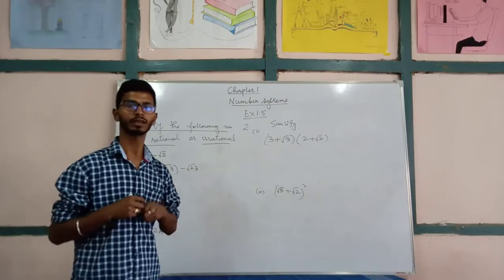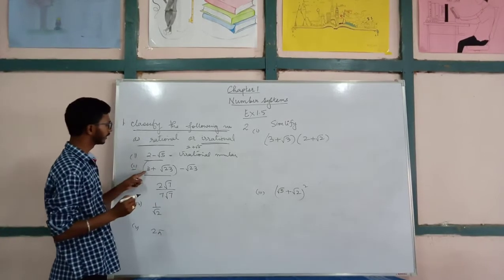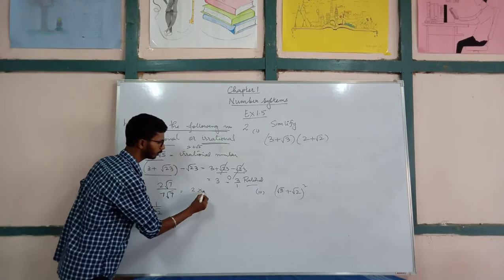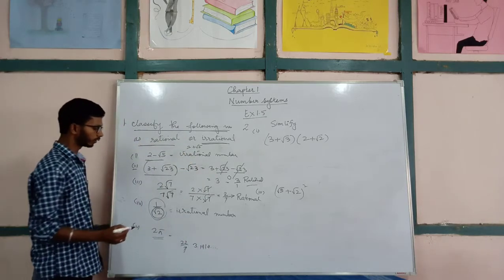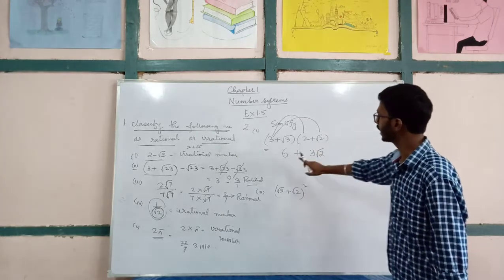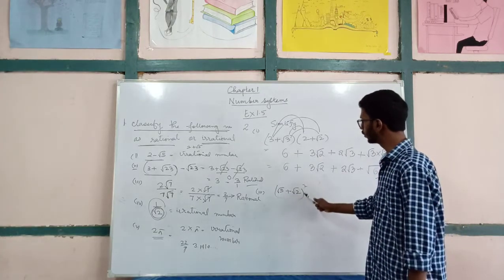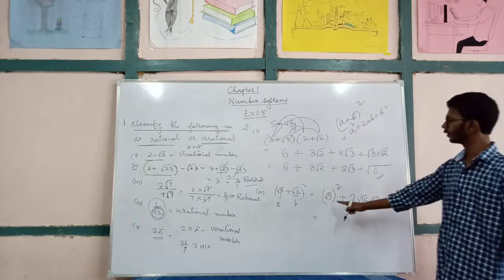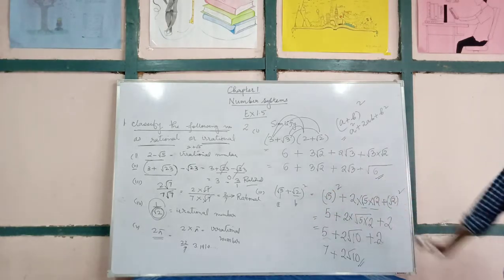Class_IX_Mathematics_Number Systems_Presentation_Module_1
How did we begin to learn Math? We began to learn Math by using the very first number pattern… natural numbers. Through the times we have figured out even more patterns which in turn gave rise to other different number patterns. What is the relation between triangular numbers and odd numbers with square numbers? How did whole numbers, integers, rational numbers and irrational numbers come to be? Know about such things and different ways to visualize number patterns by watching this series of  videos.

I strongly believe that a spirit of learning and understanding can only be inculcated when the student is curious, and that curiosity can be brought about by creative and effective teaching. It is this approach that makes our lectures so successful and gives our students an edge over their counterparts.